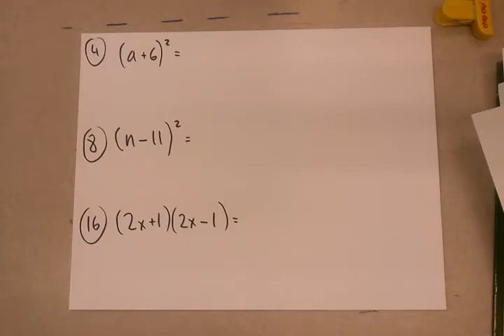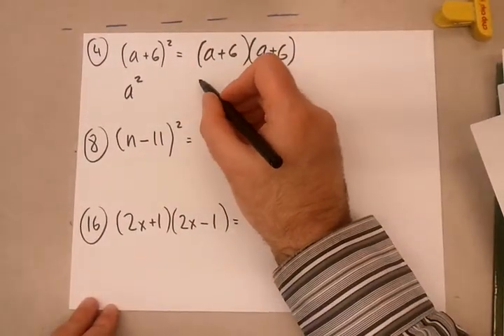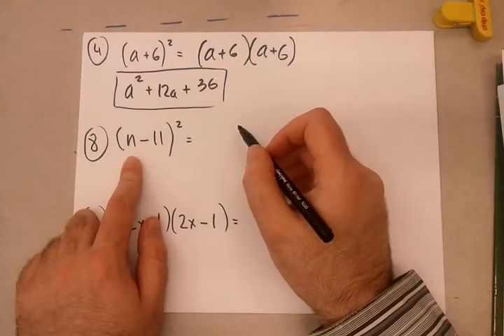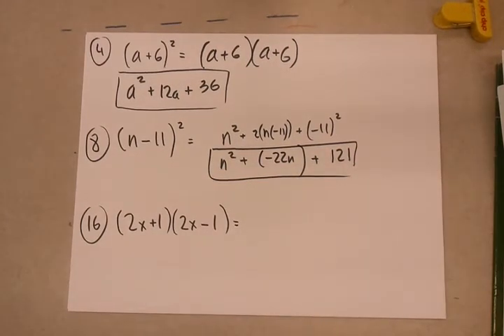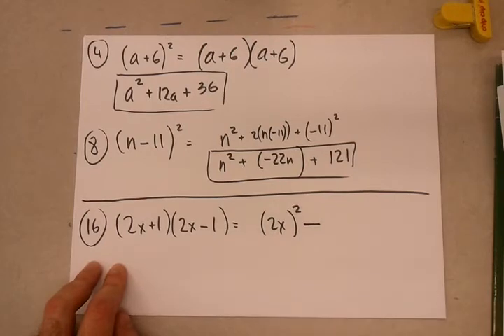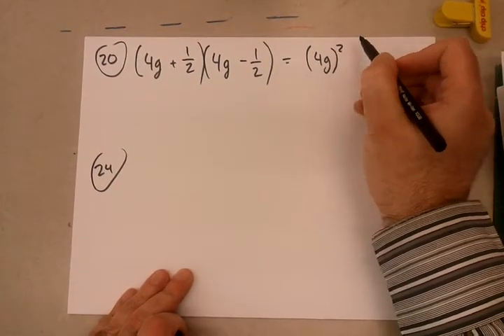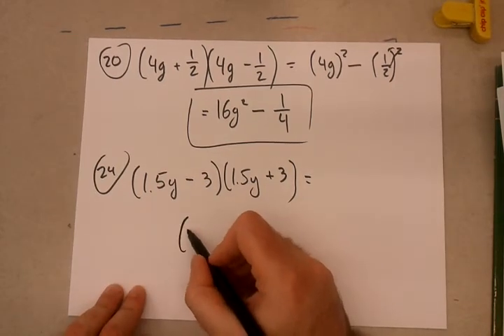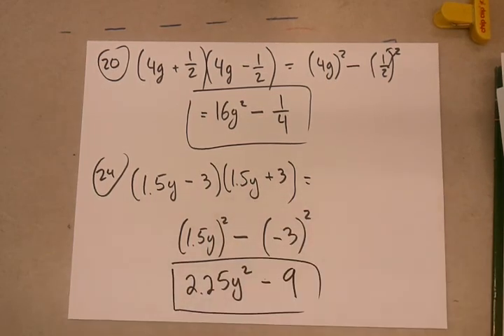Homework Video 9.3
Worked out problems #4,8, 16, 20, 24